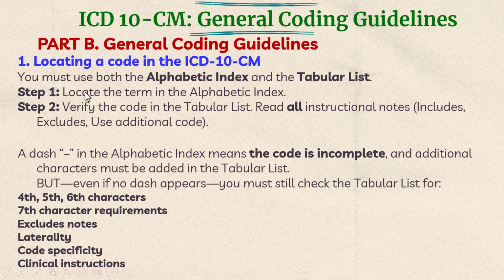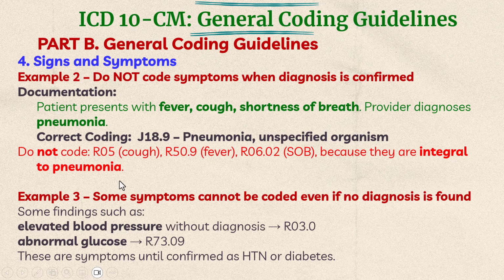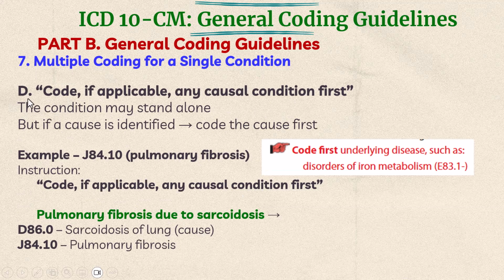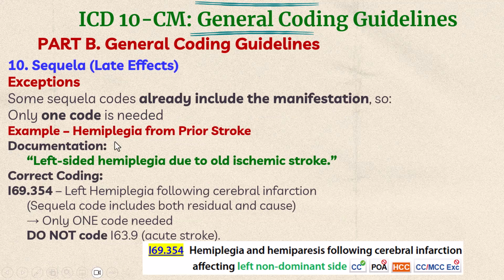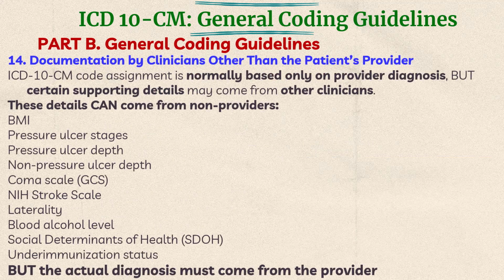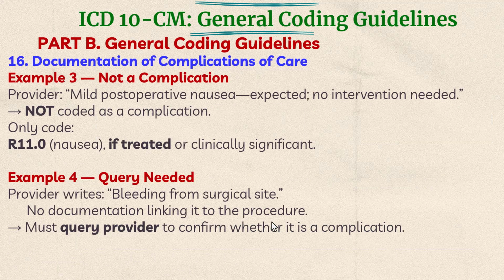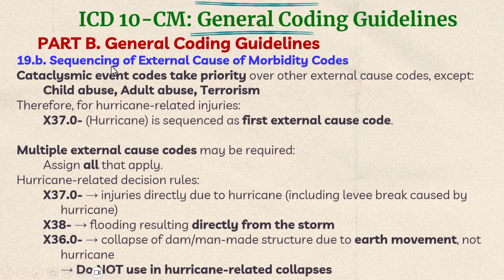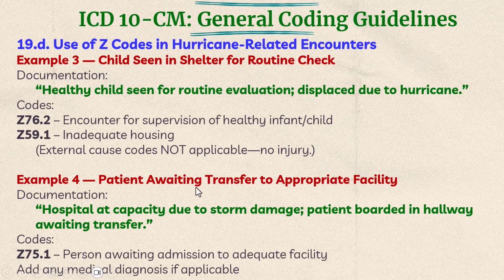Master ICD-10-CM Coding Guidelines: Complete Guide for Beginners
ICD-10-CM Coding Guidelines | Complete Medical Coding Tutorial (2025 Edition)
Learn the essential ICD-10-CM Official Coding Guidelines used in medical billing, documentation auditing, and CPC exam preparation. This video breaks down complex rules into simple, step-by-step explanations with practical medical coding examples.

What you will learn in this video:
✔️ How to use ICD-10-CM code structure
✔️ Chapter-specific & general guidelines
✔️ Proper sequencing rules
✔️ Combination codes & manifestation coding
✔️ Sequela (late effects) coding
✔️ External cause codes
✔️ “Use Additional Code,” “Code First,” and “In Diseases Classified Elsewhere”
✔️ Coding conventions: NEC, NOS, brackets, parentheses
✔️ Tips for CPC, CCS, and medical coding job interviews

• CPC/CCS/CCA exam candidates
• Healthcare documentation specialists
• HIM professionals
• Nurses and doctors learning ICD-10-CM basics
• Anyone preparing for medical coding certification in 2025

📚 Additional Resources Included:
• Real-life ICD-10-CM examples
• Coding scenarios
• High-yield CPC exam tips
• Updated 2025 ICD-10-CM rules

Video Times Map:
00:00 Intro to General Coding Guidelines
00:20 01. Locating a code in the ICD-10-CM
03:57 02. Level of Detail in Coding
04:40 03. Code or codes from A00.0 through T88.9, Z00-Z99.8, U00-U85
05:14 04. Signs and symptoms
06:54 05 Conditions that are an integral part of a disease process
08:28 06. Conditions that are not an integral part of a disease process
10:01 07. Multiple coding for a single condition
13:53 08. Acute and Chronic Conditions
14:24 09. Combination Code
16:32 10. Sequela (Late Effects)
18:58 11 Impending or Threatened Condition
20:39 12 Reporting Same Diagnosis Code More than Once
22:27 13 Laterality
24:23 14 Documentation by Clinicians Other than the Patient's Provider
27:08 15 Syndromes
29:07 16 Documentation of Complications of Care
31:16 17 Borderline Diagnosis
32:20 18 Use of Sign/Symptom/Unspecified Codes
34:05 19A Use of External Cause of Morbidity Codes
40:44 19D Use of Z codes

ICD 10 CM explained,
AAPC coding,
medical billing and coding,
ICD 10 coding examples,
ICD 10 training 2025,
ICD 10 CM medical coding,
coding guidelines explained,
manifestation codes ICD 10,
combination codes ICD 10,
sequela ICD 10,
medical coding lectures,
ICD-10-CM conventions,
health information management,
coder training 2025,
icd 10 cm coding for beginners,
 icd 10 cm coding guidelines 2025,
 icd 10 cm coding conventions with examples,
 icd 10 cm coding for beginners in tamil,
 icd 10 cm coding practice questions,
 icd 10 cm coding for beginners telugu,
 icd 10 cm coding guidelines,
 icd 10 cm coding for beginners in hindi,
 icd 10 cm coding pedia,
 icd 10 cm coding for beginners 2025